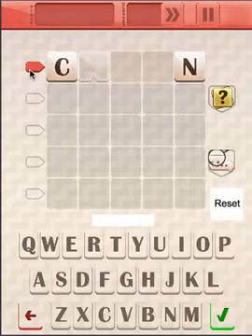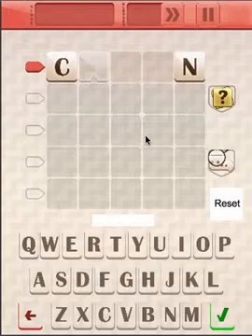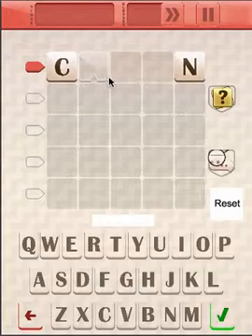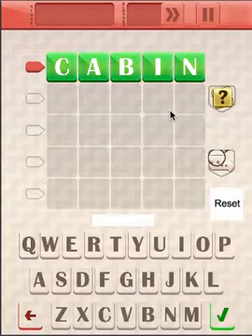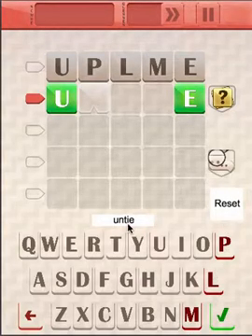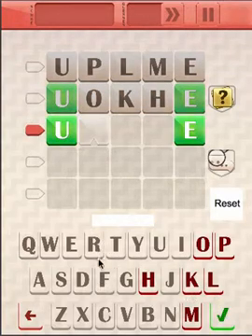Word Smack Update 0.4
Art and small features!